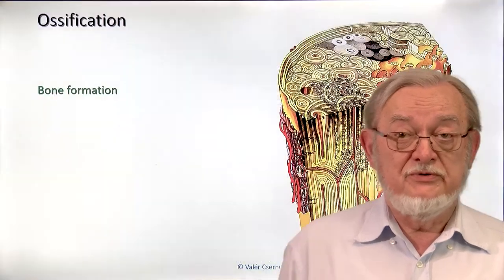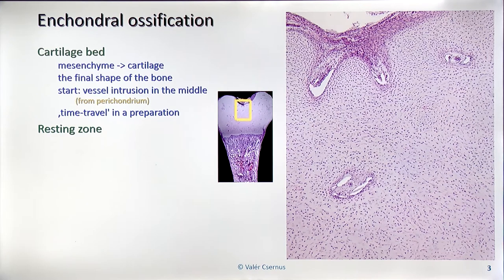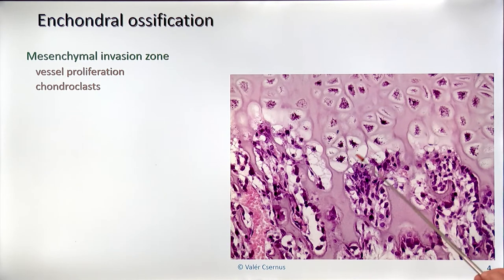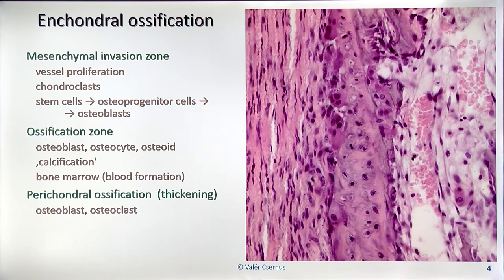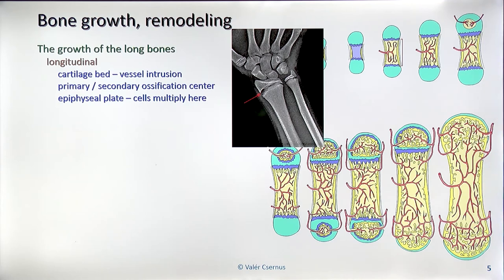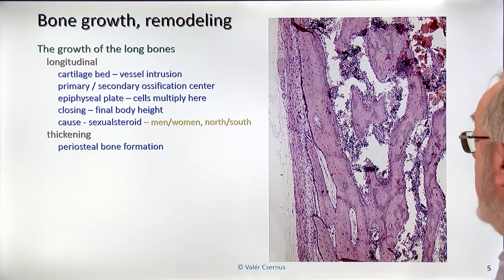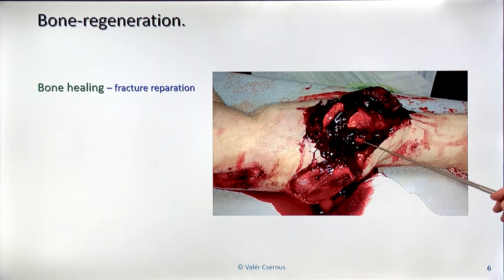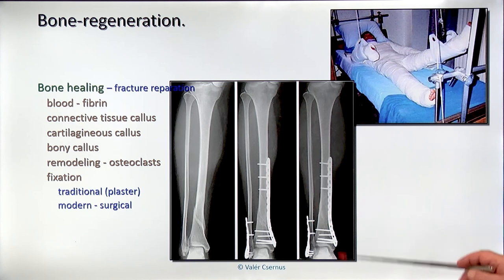5th week: Intracartilaginous bone formation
Prof. Valér Csernus
5th week Embryology 1 lecture
(Coverphoto by Jacqueline Clarke from FreeImages)